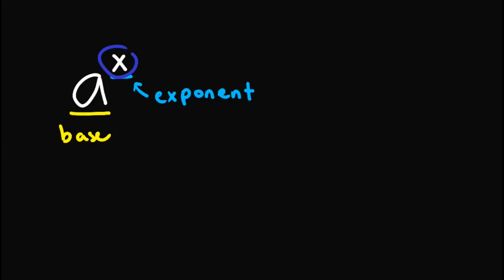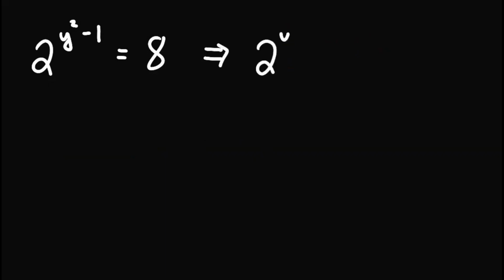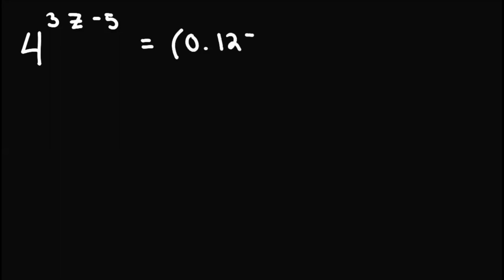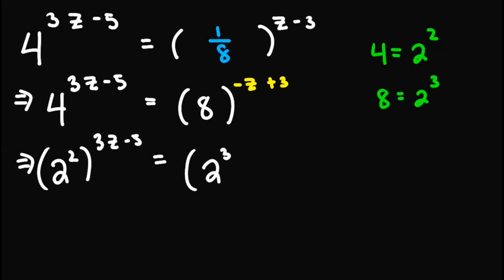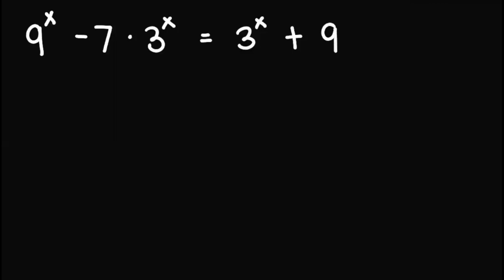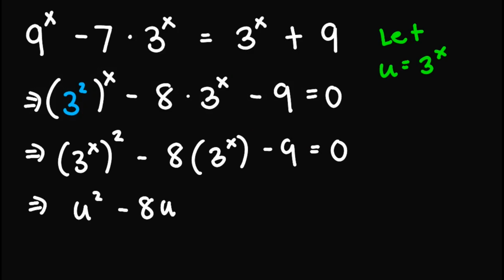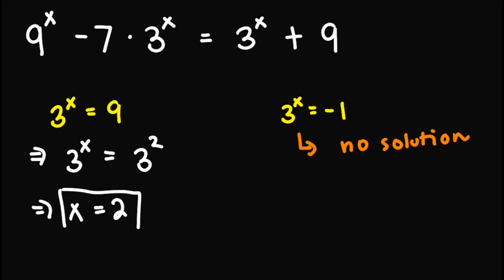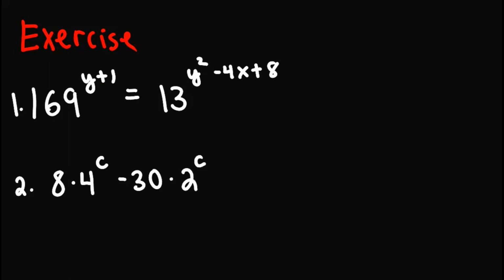How to SOLVE EXPONENTIAL Equations? - Various examples in this one!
Solving Exponential Equations (Same Bases)

TIMESTAMPS:
00:00 - Pi Man Says Hi!
00:16 - What are Exponential Equations?
01:47 - Example # 1
03:40 - Example # 2
06:18 - Example # 3
11:36 - Example # 4
17:44 - Question to Think About
18:56 - 2 Exercises to try!